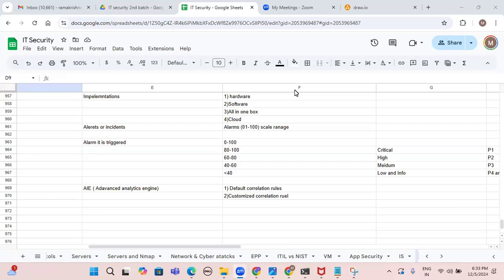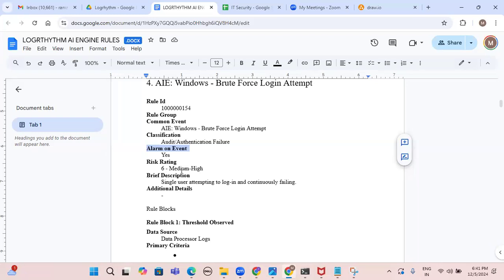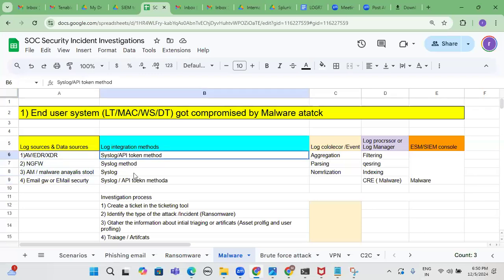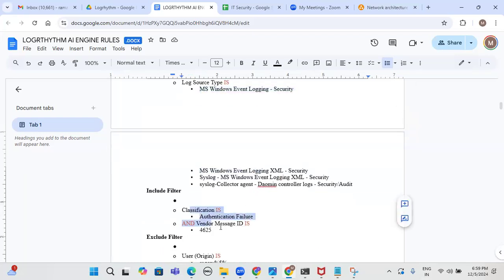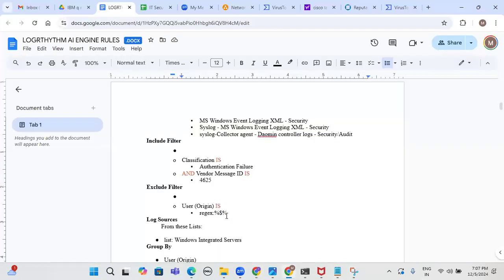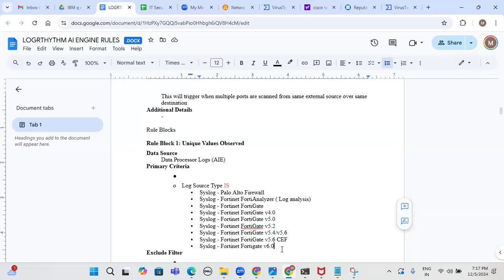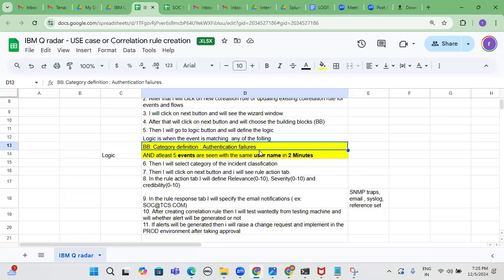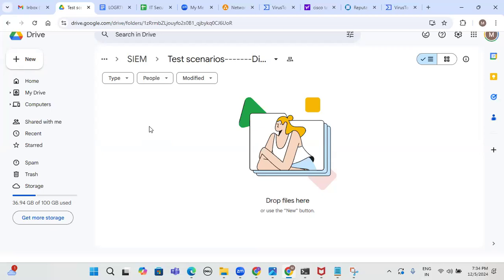LR SIEM CRE Rules -siem